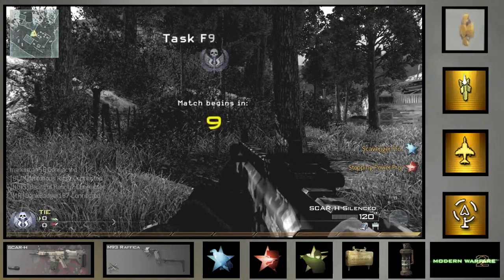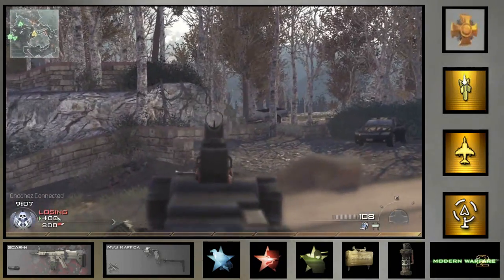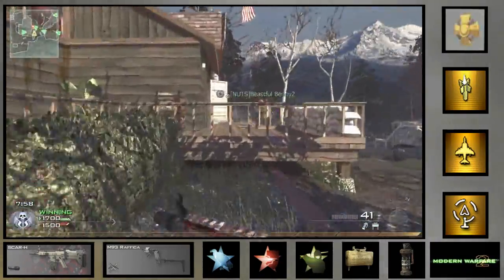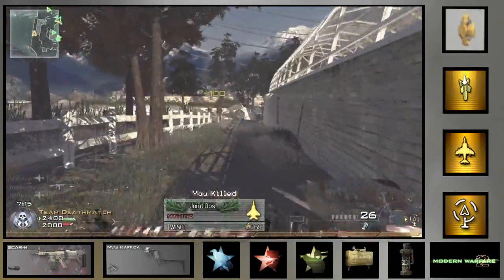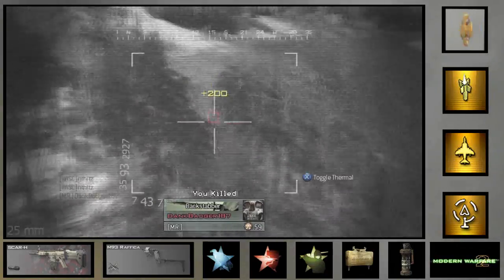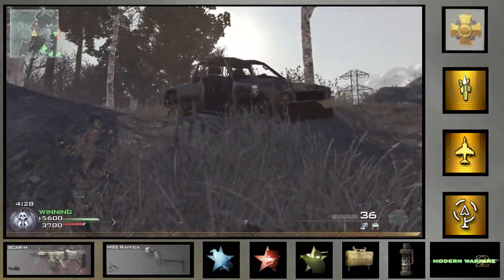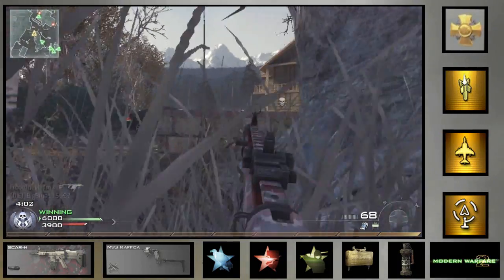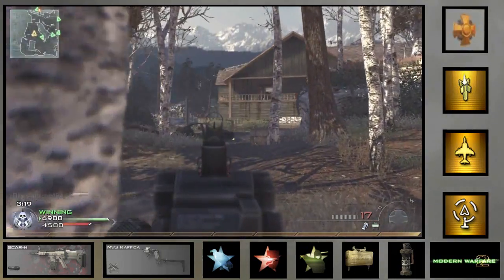MW2: Gun of the Day Episode 3: SCAR-H (33-1 on Estate)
Episode 3 of my gun of the day series. Playing some TDM on Estate with the SCAR-H.